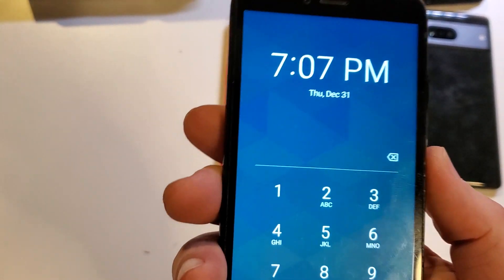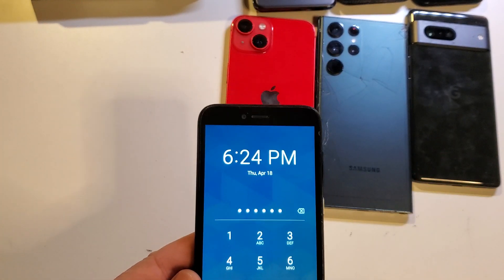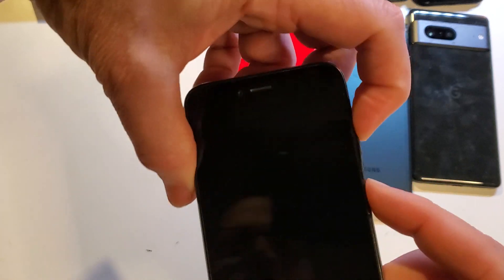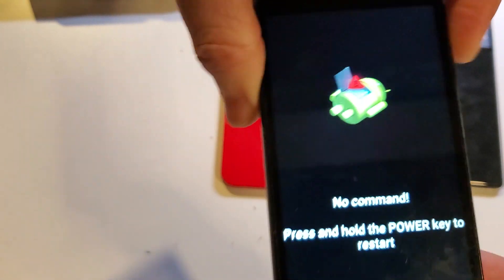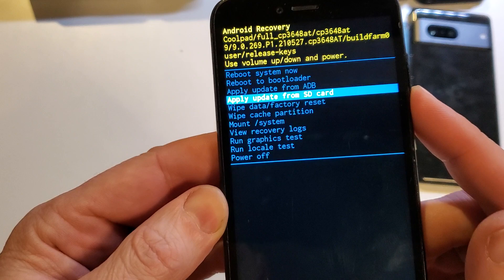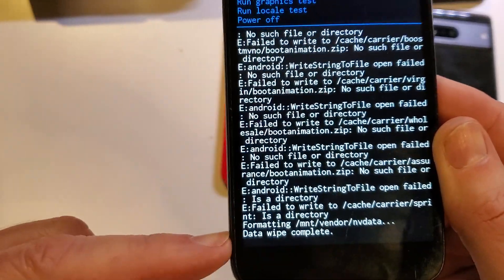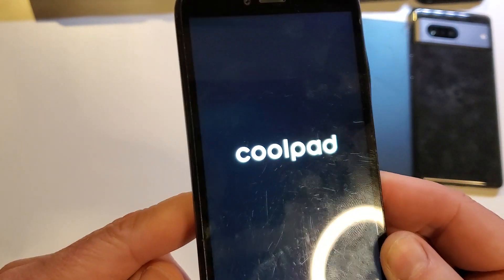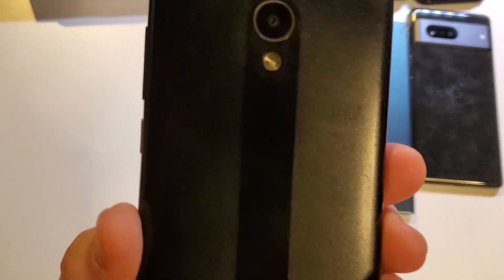Coolpad Legacy SR - I Forgot my Pin Pattern or Password- CP3648AT - Assurance Wireless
NOTE: This will erase everything from your phone.
NOTE: You will need your Google / Gmail account to log in if you set up your Coolpad SR with your Google or Gmail account - especially if you set up the security "Find My Device"

Tired of your Old Sky Smartphone? It is Time to Upgrade. The Samsung Galaxy S24 Ultra is nice (I've heard...hint hint)

How to Factory Reset Hard Reset Coolpad Legacy SR - Factory Reset CP3648AT

This is the Fastest Way